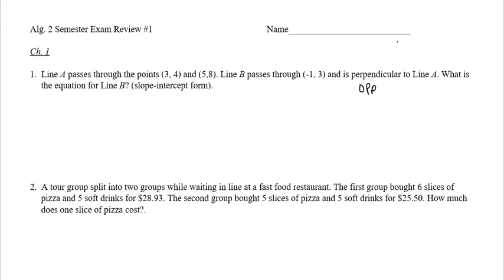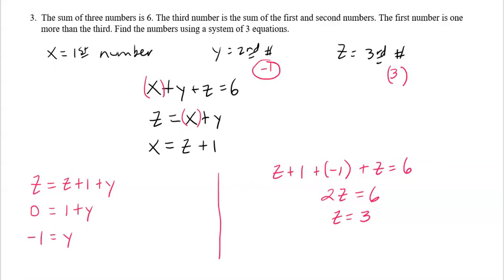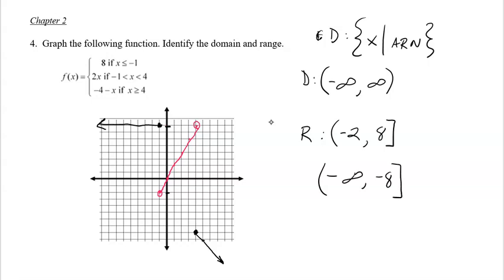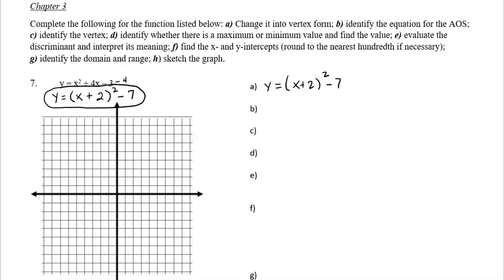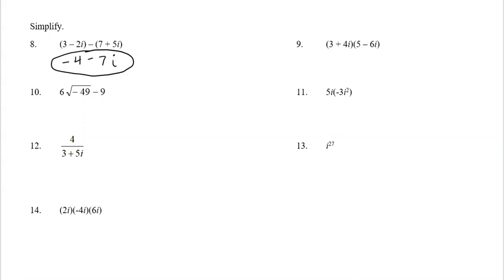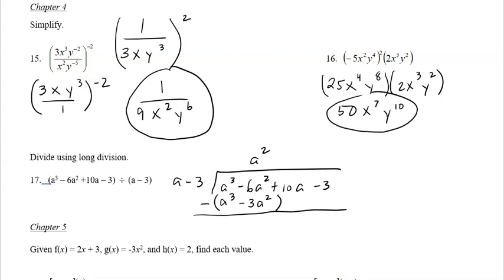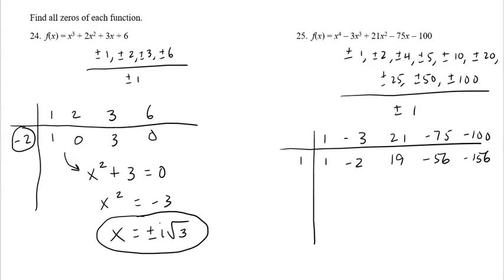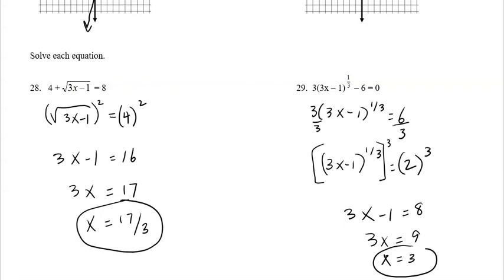CP Sem 2 Exam Review #1